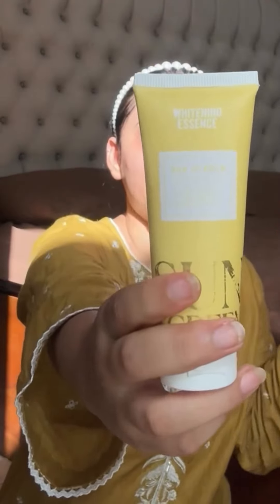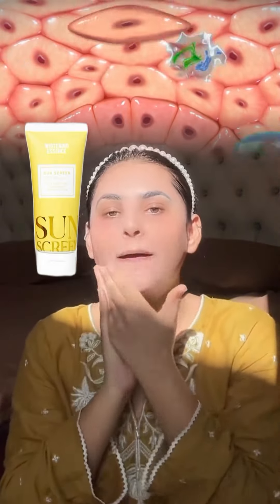A Guide To Morning Skincare Routine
What's stopping you to add oatmeal and yogurt scrub in your skincare routine its the bessst guys. Most importantly Dr. Shee loves it and recommend it.

Order by:
Inbox us your details :
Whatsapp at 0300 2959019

whitening essence
whitening essence review
whitening essence serum review
whitening essence sunscreen
whitening essence sunscreen review
whitening essence underarm cream
whitening essence kissable cream
whitening essence full body lotion
whitening essence products review
whitening essence products
whitening essence cream review
whitening serum at home
whitening ampoule serum
whitening ampoule serum review
serum whitening anti aging vitamin b plus
whitening serum and cream
body whitening cream intimate area pink essence
essence ex whitening armpit
mesoderm rx whitening advanced body essence lotion
essence ex whitening armpit review
bioaqua whitening anti freckle essence
whitening essence body lotion
whitening serum banane ka tarika
whitening serum best
whitening rose beauty essence
whitening booster serum
whitening essence how to use
pharmaceris whitening essence correcting brown marks
whitening serum by memoona muslima
whitening serum by dr bilquis
whitening body serum l glutathione
best teeth whitening essence
rose whitening essence
kaliya beauty rice whitening essence
essence beauty booster whitening cream
belo whitening sunscreen
whitening essence cream
whitening essence carson
whitening essence cream japan
whitening essence
beauty tips
beauty Secrets
beautician
skin care
hair care
review
whitening essence
products
Passion Serum
Full body lotion
kissable whitening cream
under arm
underarms cream
beauty Parlour Secrets skin whitening beautician Secrets
home remedies